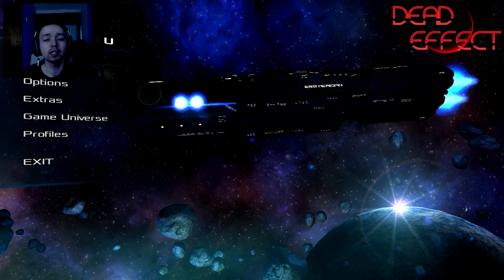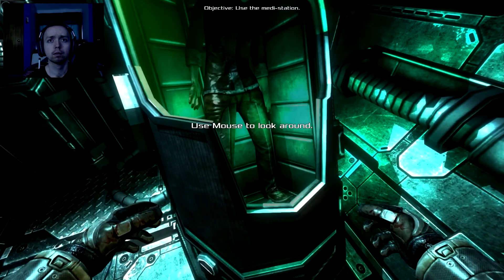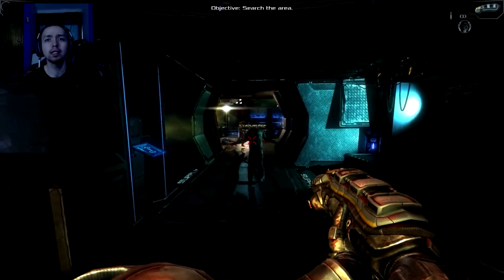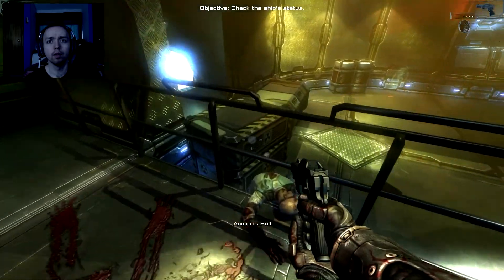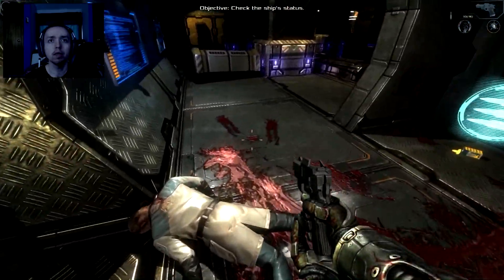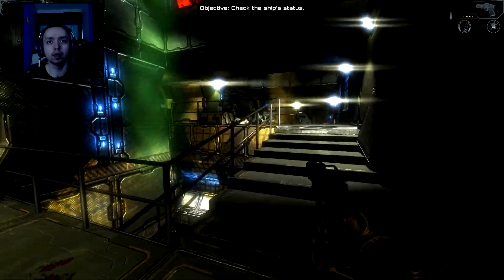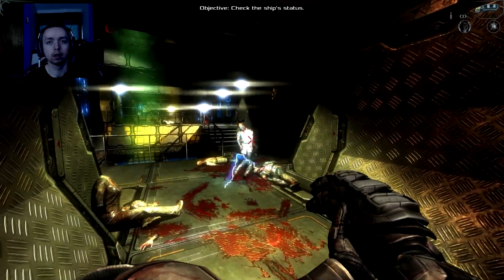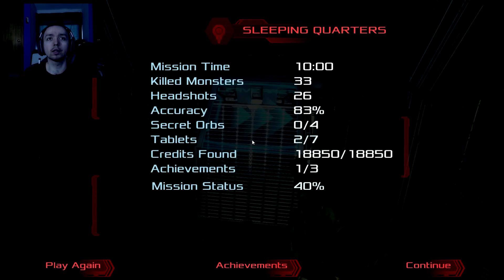[PC] DEAD EFFECT - GAMEPLAY - PART 1 - SLEEPING QUARTERS - LET'S PLAY (FACECAM)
Dead Effect Gameplay Let's Play Part 1 includes Mission 1: Sleeping Quarters.  This Dead Effect Let's Play Gameplay series will include a playthrough of every mission, Facecam Gameplay, every weapon, the ending, and more!